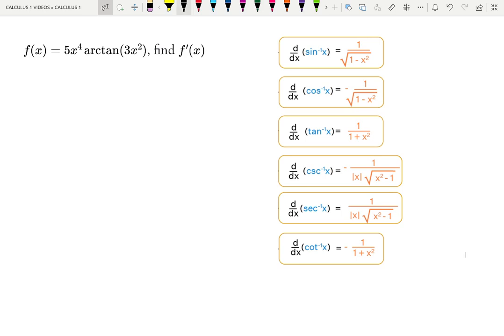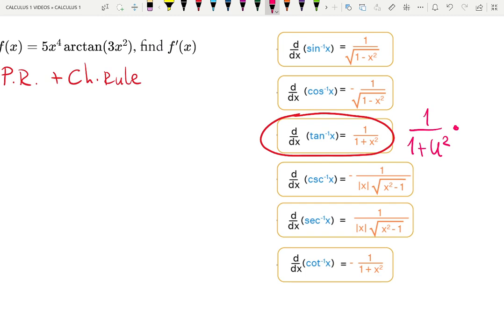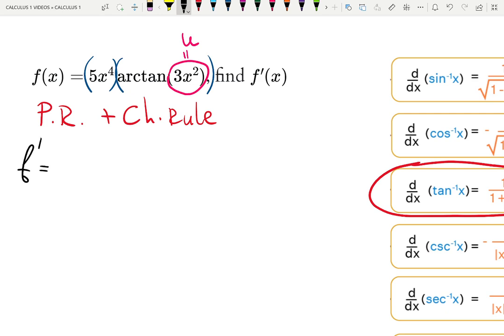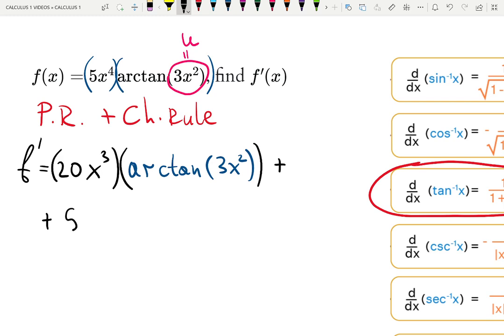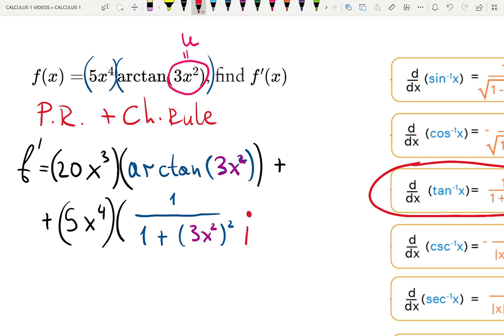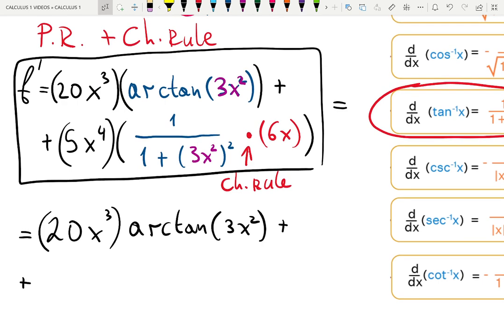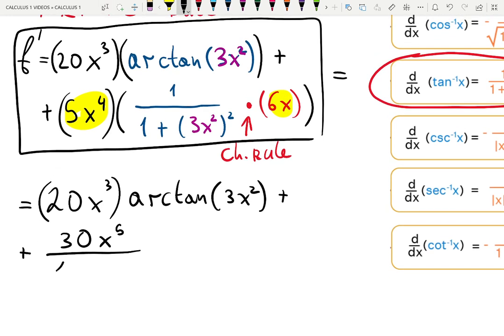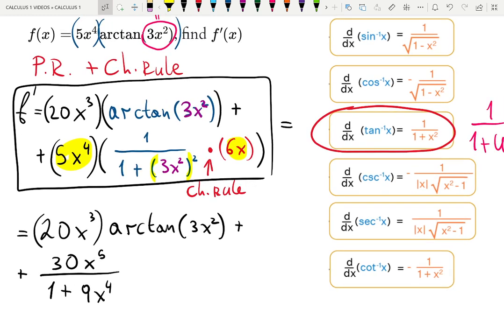265: 3.5 #9: Derivatvies of Inverse Trigs (with product rule and chain rule)